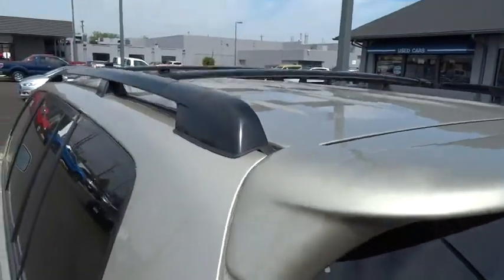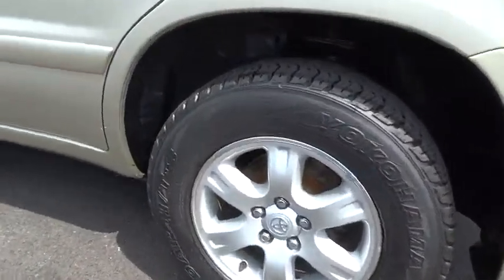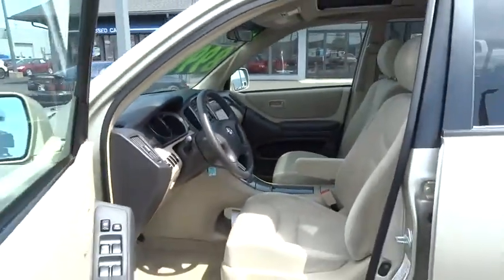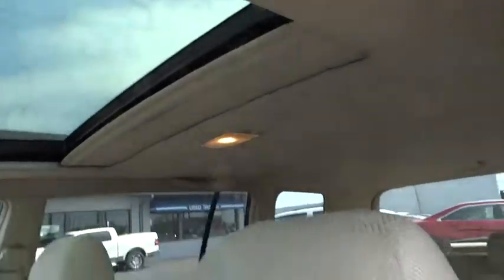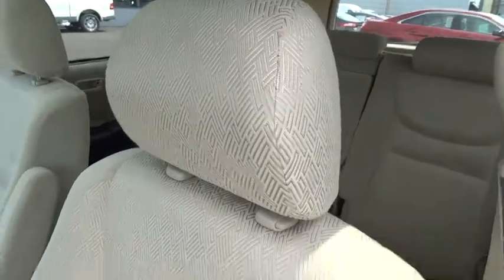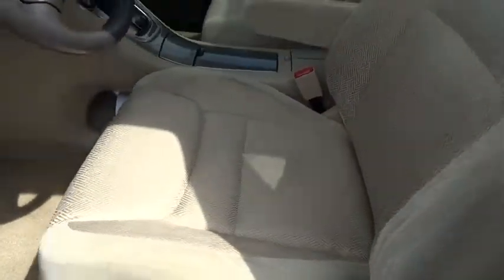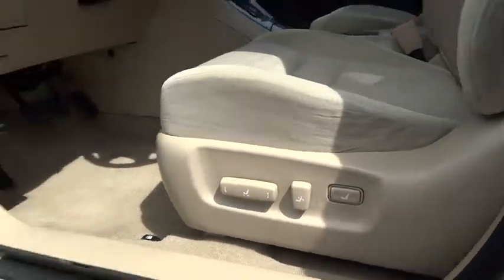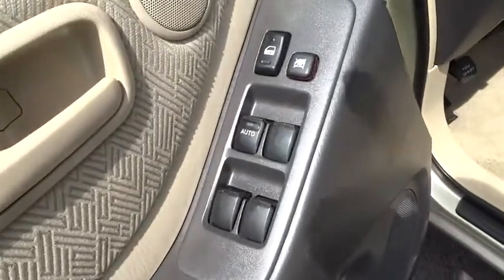2003 Toyota Highlander Columbus, Delaware, Westerville, Gahanna, New Albany, OH K41719A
2003 Toyota Highlander
Krieger Ford: Servicing Columbus, Ohio near Delaware, Westerville, Gahanna, and New Albany, OH.

Krieger Ford
1800 Morse Road

*Priced Below Market! ThisHighlander will sell fast!* *Carfax One Owner - Carfax Guarantee* *This 2003 Toyota Highlander 4dr V6 4WD* will sell fast *Please let us help you with Finding the ideal New, Used, or Certified vehicle, - Getting the best prices and incentives available and Explaining purchase, lease, and financing options.* *Krieger Ford prides itself on value pricing its vehicles and exceeding all customer expectations! The next step? Give us a call to confirm availability and schedule a hassle free test drive! We are located at: 1800 Morse Road, Columbus, OH 43229.*